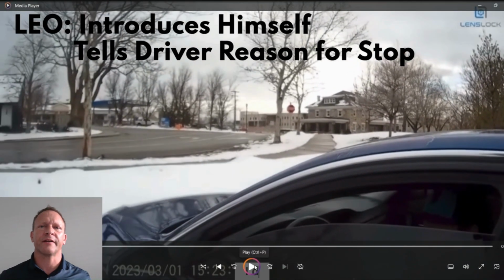Survival Training for Law Enforcement: Real World De-escalation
This officer deployed awesome de-escalation tactics. This video is an edited version. Here is the link to the original video,

To survive your law enforcement career, you have to be able to document your actions and how you attempted to de-escalate the event when you have discretionary time. This officer did a great job trying to de-escalate until the driver allegedly used force against the officers.

This interaction between the driver and officer follows the de-escalation template taught within our De-escalation & Documenting Use of Force training course.

00:34 Officer introduces himself and explains the reason for stopping the car. This is consistent with de-escalation research.

00:58 The driver responds with an unusual statement, so the officer calls for backup. This follows the Force Science de-escalation principle of calling in additional resources when confronted with a potential odd interaction.

01:51 The Officer requests the driver's identification, explains again the reason for the car stop, and explains to the driver he is not free to leave. Taking time to explain to others why you are doing what you are doing and calmly explaining what is expected of them is de-escalation.

03:06 The Officer takes the time to explain what the law requires of us. This is trying to show the officer wants the driver to comply with the law, not with his personal needs or wants.

04:10 Officer tells the driver to step out of the car. Driver states, "No."

04:14 Officer tells the driver a 2nd time to step out of the vehicle. The driver tells the officer he is not required to step out. What we are witnessing is non-compliance behavior coupled with verbal indicators that the driver is aware of his surroundings or able to mentally process his actions within the context of this interaction. This driver's behavior has a purpose or intent.

Force Science teaches the TEB Matrix regarding de-escalation. If we applied the TEB Matrix we would conclude this person is Clear Thinking / Low Emotion / Non-compliant. This person is a cognitive aggressor.

This is what 360 Policing teaches when dealing with a cognitive aggressor. Learn more by attending one of our training courses
Introduce Yourself
Explain Why
Offer Options
Ask Don't Command
Confirm Non-Compliance
Act

This interaction is an unfortunate event. While 360 Policing does not condone illegal violence, we do support and endorse law enforcement officers legally protecting themselves and others.

360 Policing FREE non-compliant cheat sheet. Click Here!